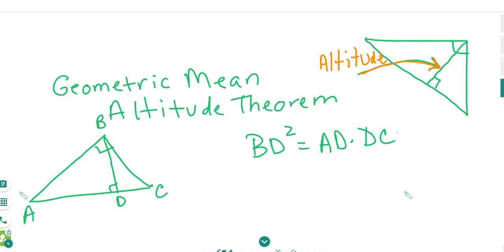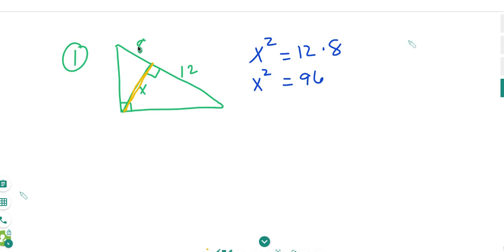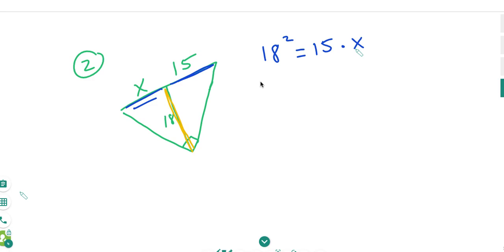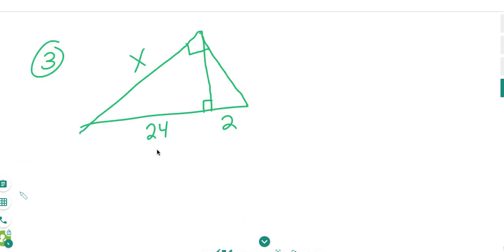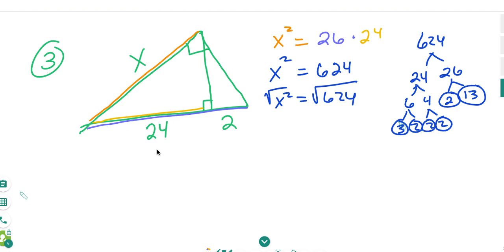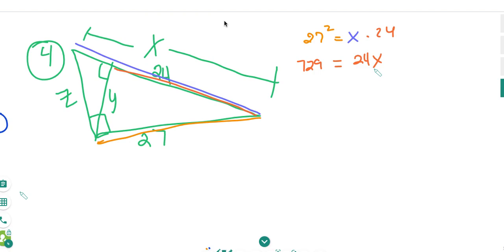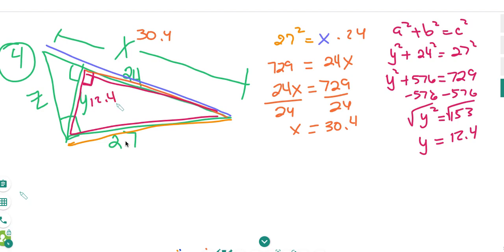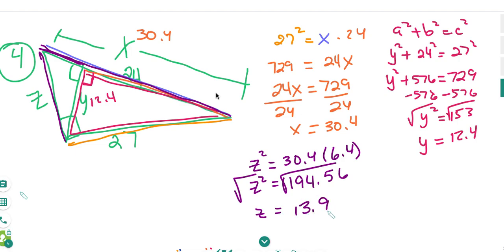Geo Geometric Mean Theorems